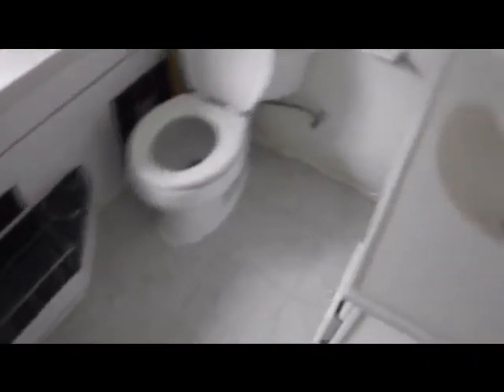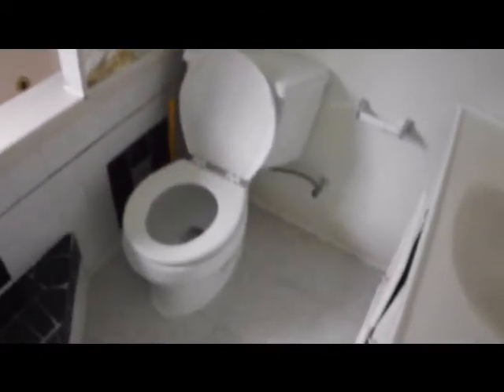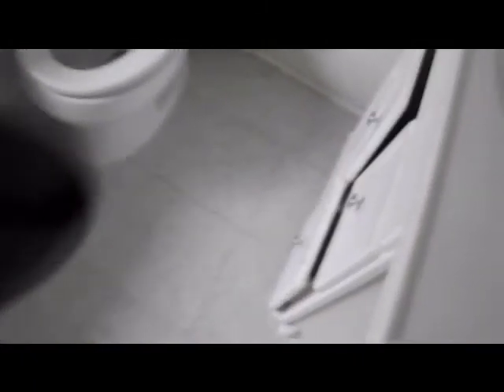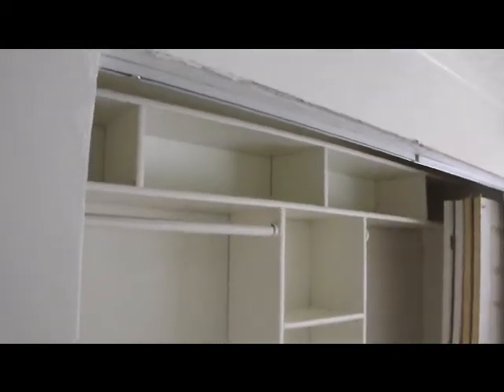Move out walk thru-1553 w. Ponderosa-3/3/12